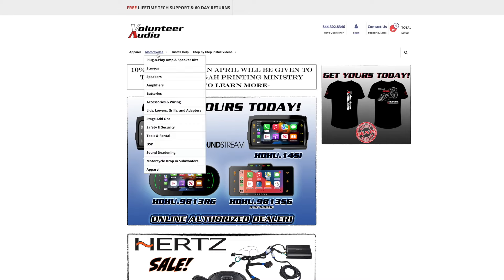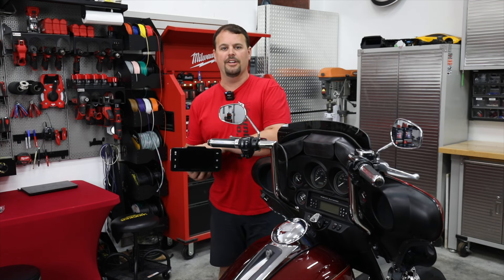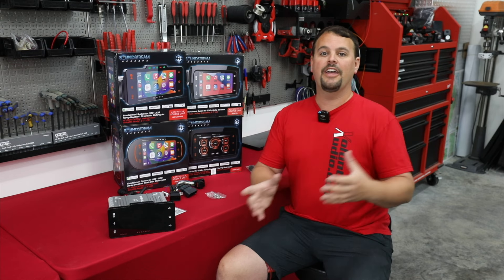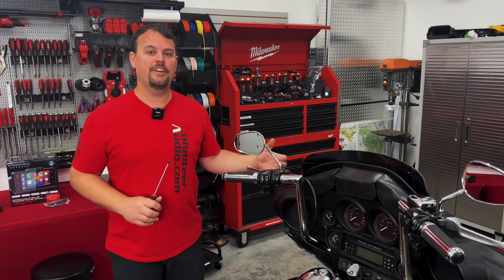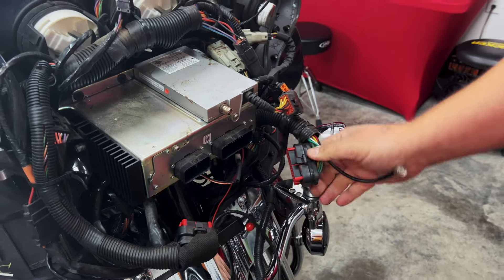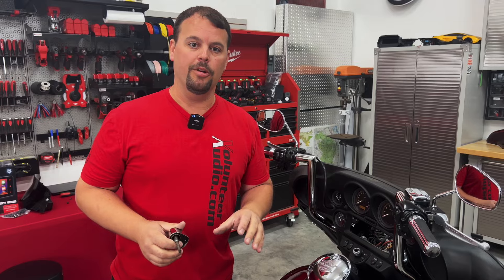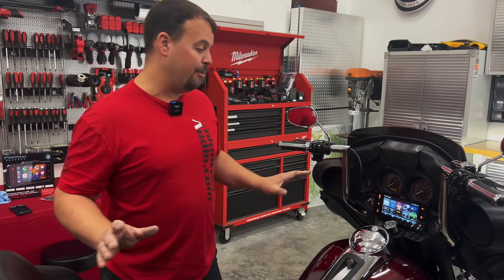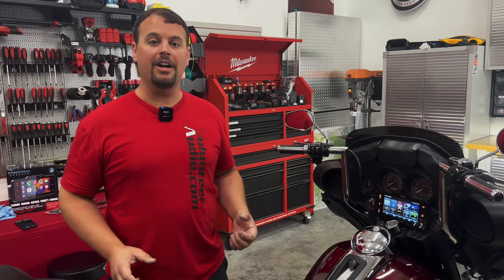Step by Step install Soundstream Reserve HDHU9813SG Radio for 1998-2013 Harley Davidson Street Glide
In this video we show you step by step how to install the new HDHU9813SG Radio for 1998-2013 Harley Davidson® Street Glide!

Plug-n-Play Upgrade Headunit for 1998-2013 Harley Davidson® Street Glide, Electra Glide, & Ultras with Apple CarPlay®, Android Auto®

 -Apple CarPlay® & Android Auto® Included
 -7″ Capacitive High-Definition Touchscreen
- SiriusXM SXV300 Ready (Sold Separately)
 -Low-Pressure IPx5 Rated Water Protection
 -Built-in Equalizer and 4V RCA Audio Output
 -UV Protection, Conformal Coated Circuits